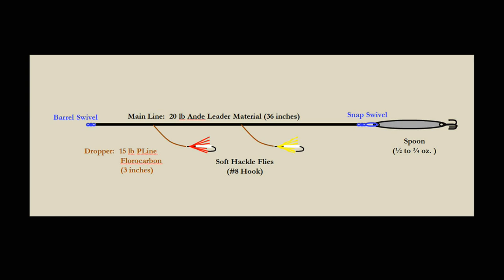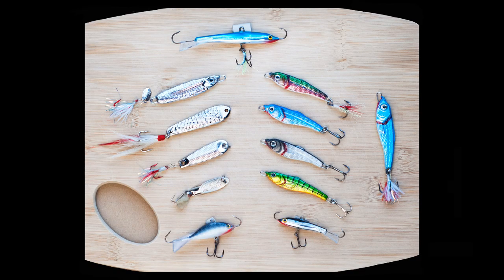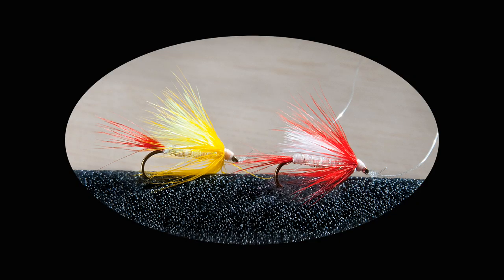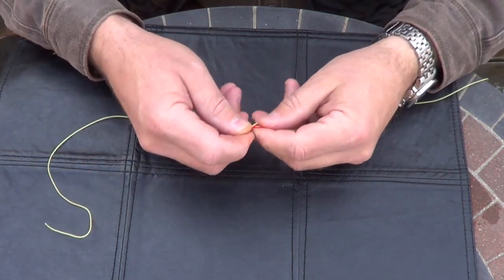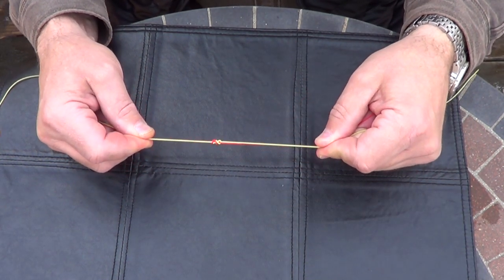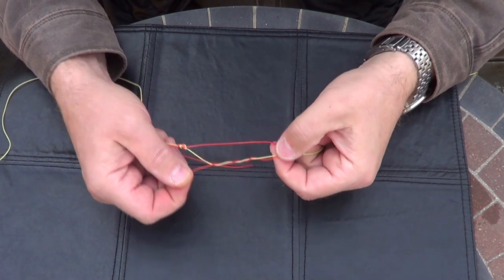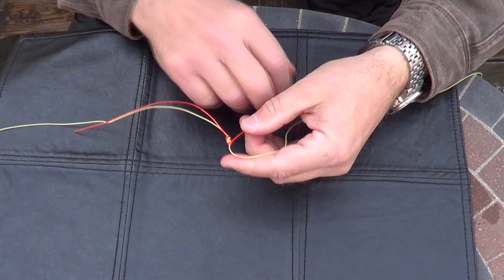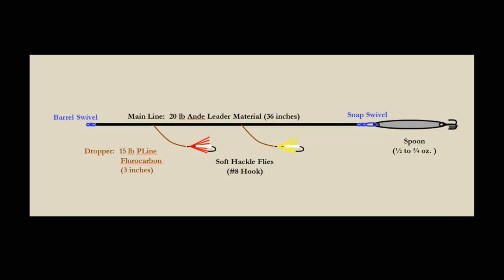How to Tie a Vertical Jigging Rig for White Perch and Bass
For better viewing, select the 1080 HD setting (the "gear" symbol in the lower right corner of the video screen).